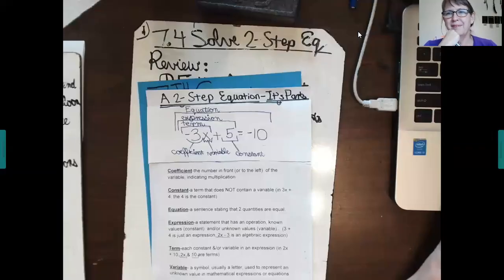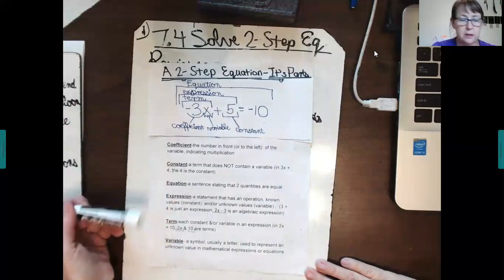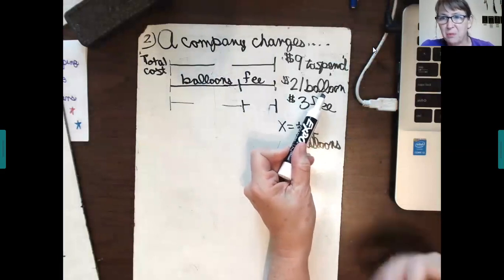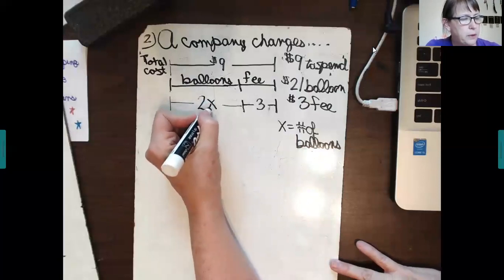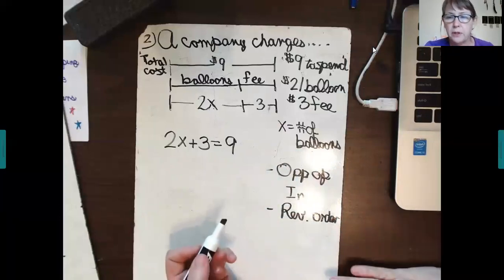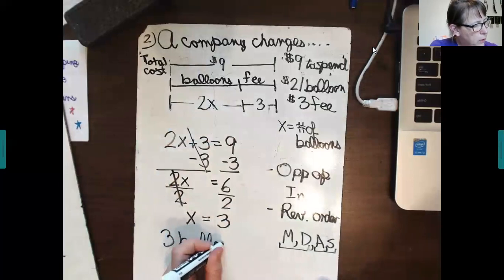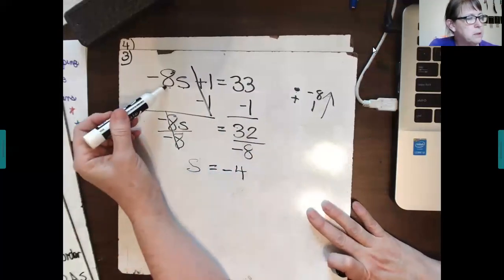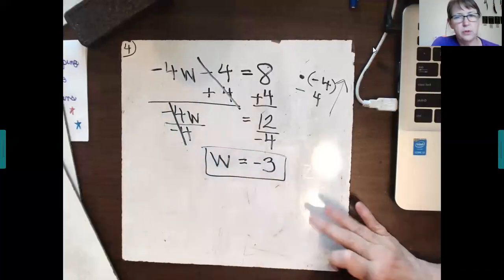7th Grade - Math - Chapter 7.4.2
In the lesson, the student will develop a deeper understanding of solving two-step equations.